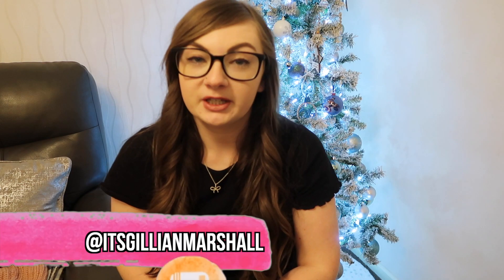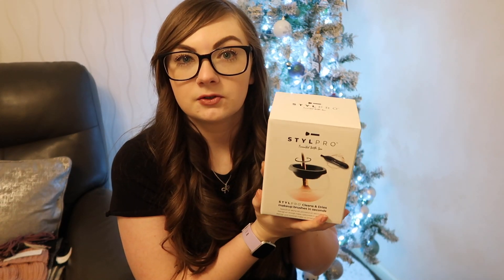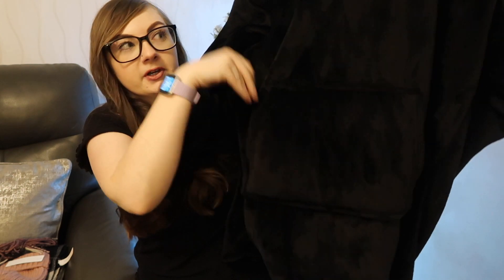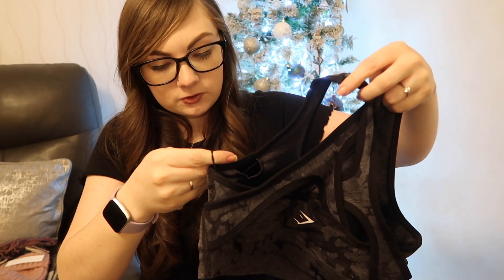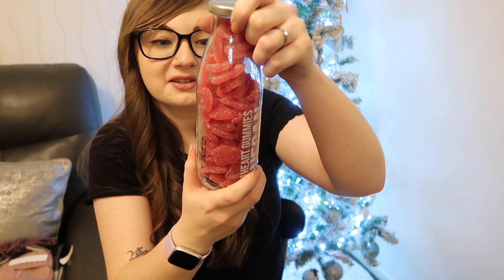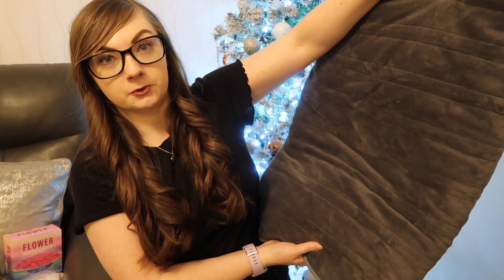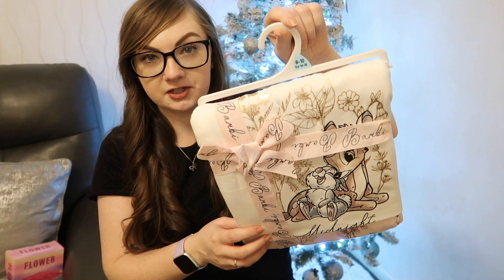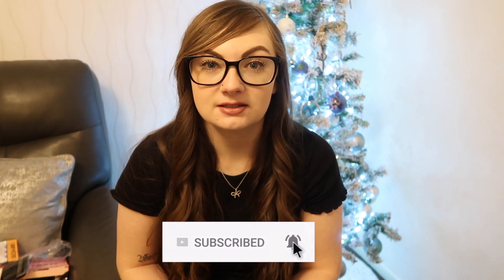What I Got For Christmas 2020!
Merry Christmas everyone! Hope you all had a lovely day despite the lockdowns.
Love, Gillian x

« FOLLOW ME »

» S U B S C R I B E ?

[610]